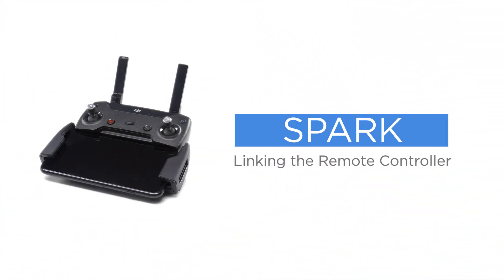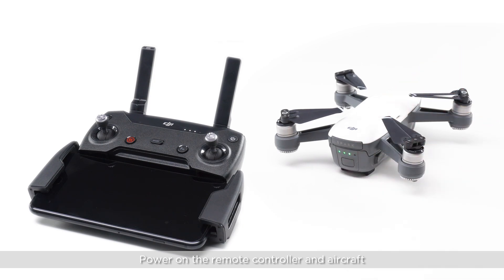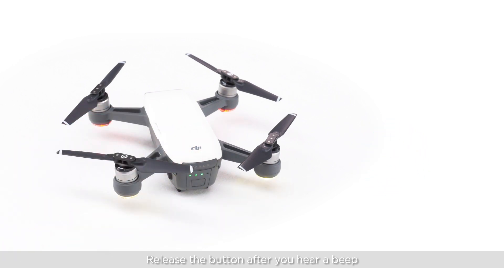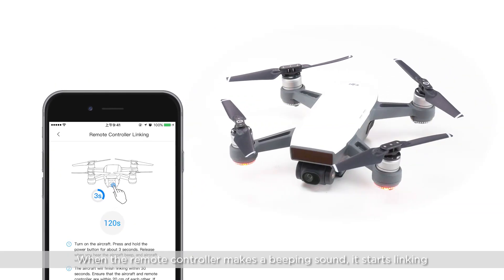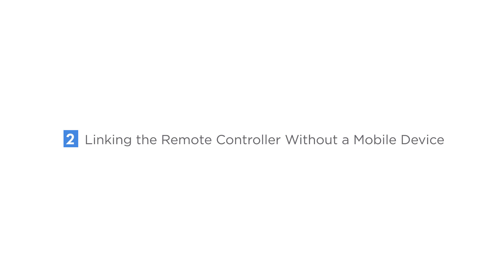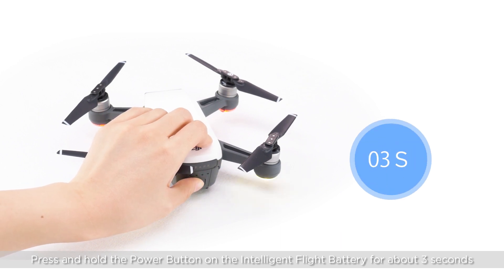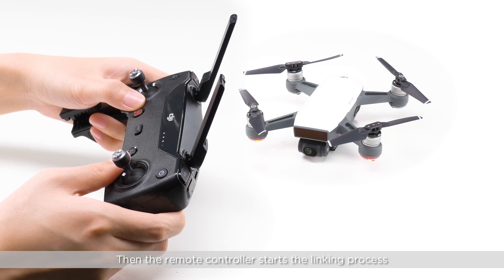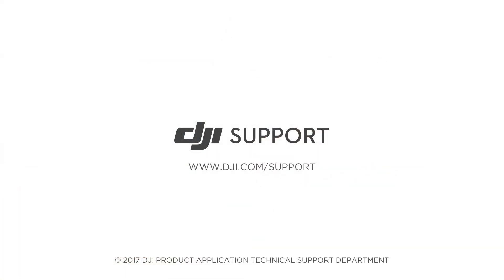How to Link DJI Spark's Remote Controller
Here are some helpful tips on how to link the remote controller for DJI Spark.